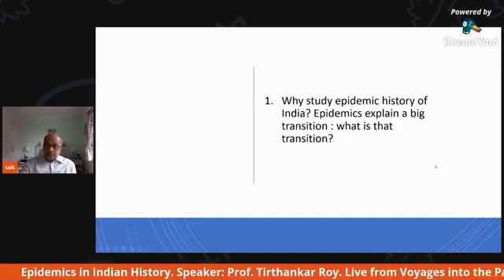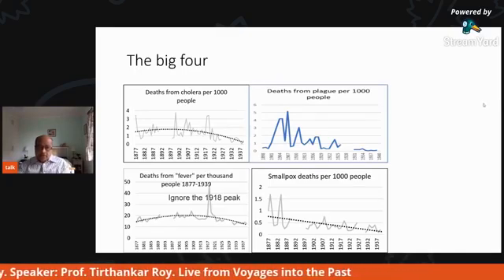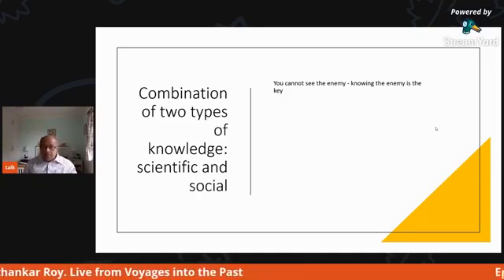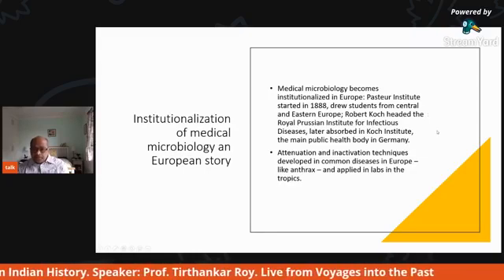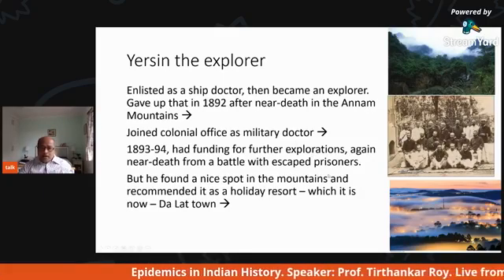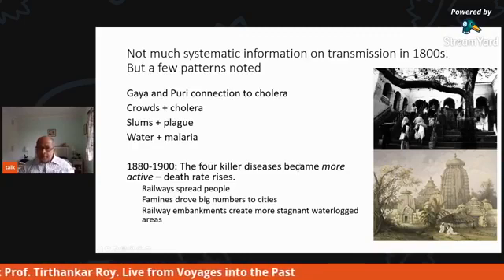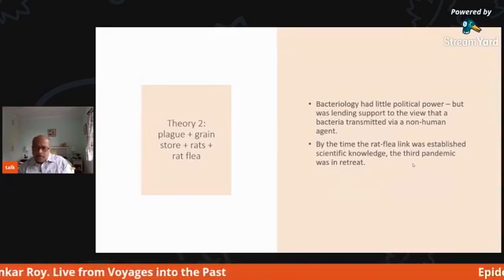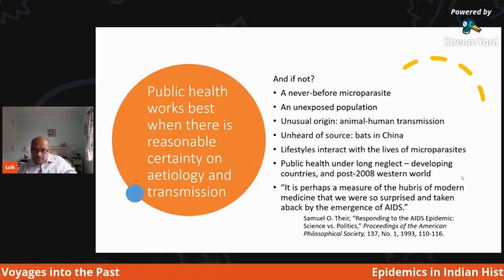Tirthankar Roy | Epidemics in Indian History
In 2020, the world battled Covid-19. It should interest us to know that India was in the frontline of similar battles in the past. Around 1900, cholera, smallpox, plague, and malaria accounted for 24 out of 40 deaths per 1000 people in South Asia. If these four diseases did not exist, lifespans would be similar between Britain and India then. By 1940, deaths from the four diseases fell below 14 per 1000. India’s population started rising rapidly as deaths fell.

Why were these diseases so deadly around 1900? Why did they become weak after that? India, around 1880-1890 was a hub of global research on microparasites. What were the scientists and statisticians involved in that activity trying to do? The talk will answer these questions.

About the speaker: Tirthankar Roy teaches South Asia and Global History at the LSE, and is the author of India in the World Economy from Antiquity to the Present, besides other books and articles. His work on economic history tries to answer three questions. Is there a long-term pattern in Indian capitalism? When did the big breaks occur in that pattern? Does history help us understand how capitalism in India works today?

His recent publications include Law and the Economy in Colonial India (with Anand V. Swamy, University of Chicago Press, 2016). The book discusses the diverse influences that shaped British Indian law and shows why it delivered rather poor value to the users. Currently in press, The Economy of South Asia from 1950 to the Present (Palgrave, 2017) explores the historical roots of rapid economic growth in the region, with reference to politics, markets, resources, and the world economy. The first systematic economic history of modern South Asia, the book offers a new interpretation on why the region is changing so fast, and what that means for the world. His ongoing projects include a sequel to Law and the Economy (with Anand Swamy) dealing with post-independence India.

Follow us on various social media platforms for latest updates on upcoming lectures and other activities:

Please Note: The rights to use/reproduce videos of Voyages into the Past: অতীত প্রবাহ  is reserved and any reproduction of the video without prior consent is not allowed.